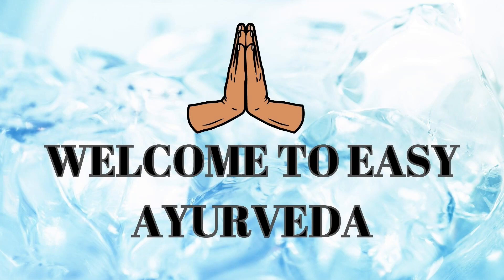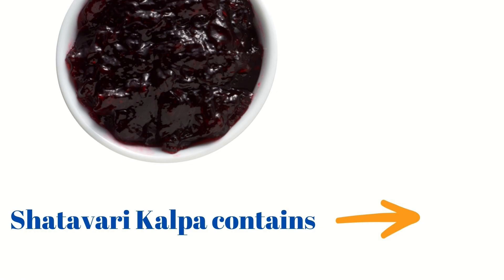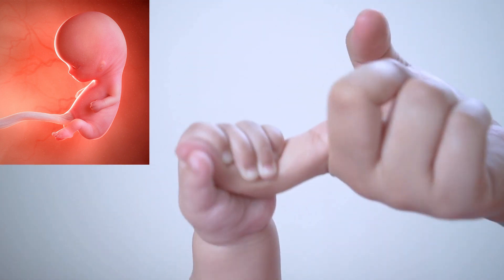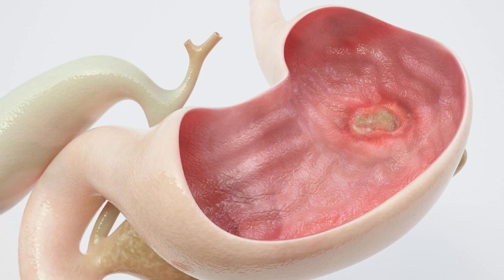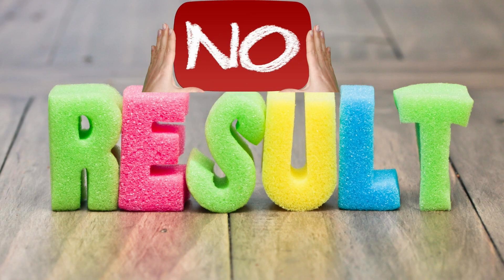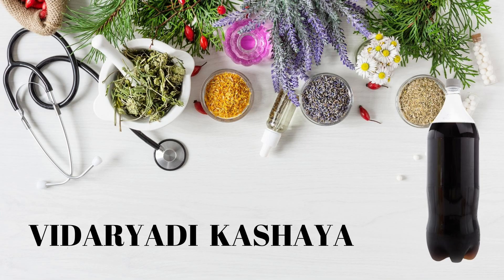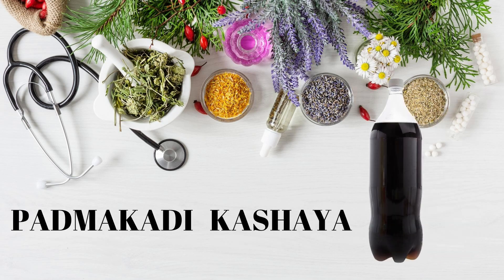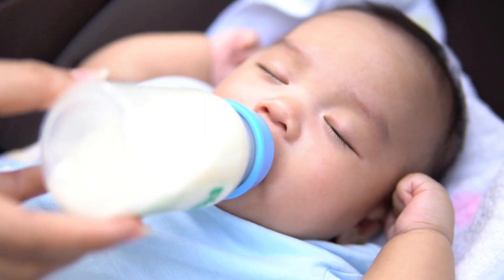Shatavari Kalpa for breast milk production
Books
Living Easy With Ayurveda